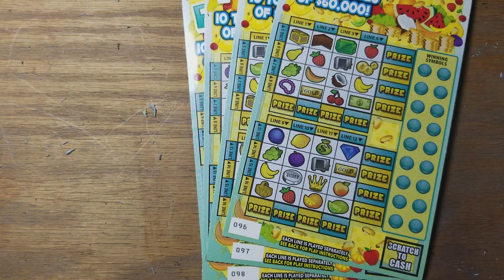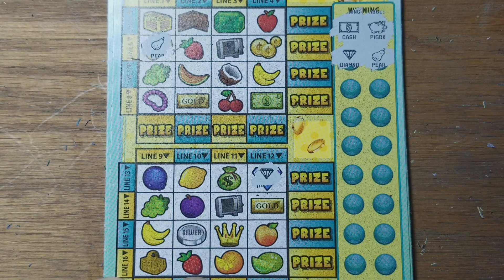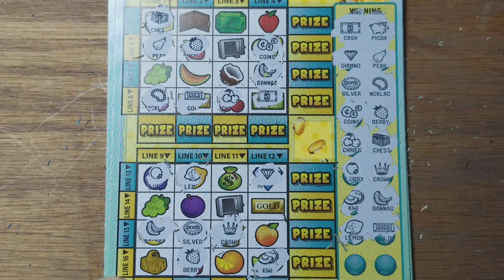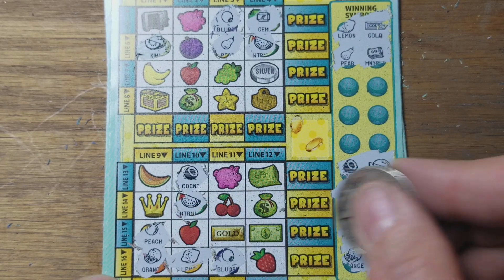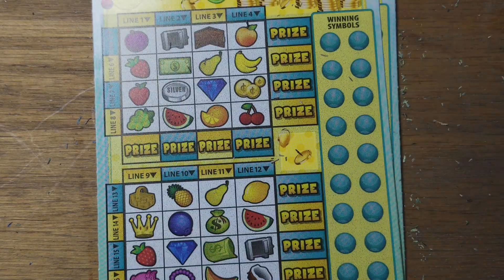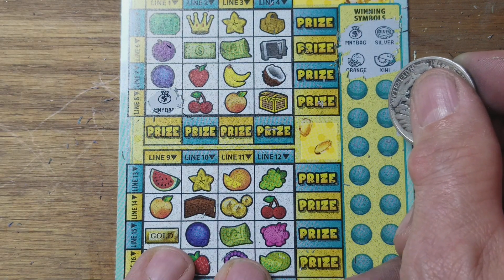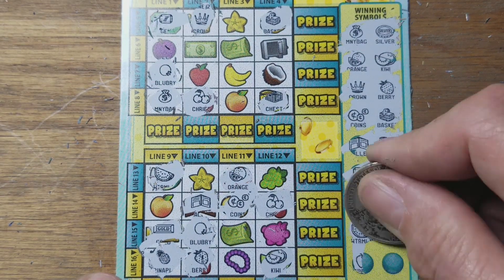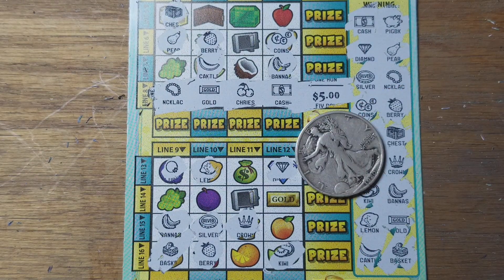4 $3 Fruit Loot. My oh my.